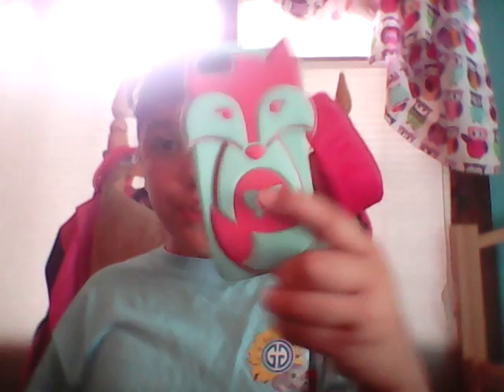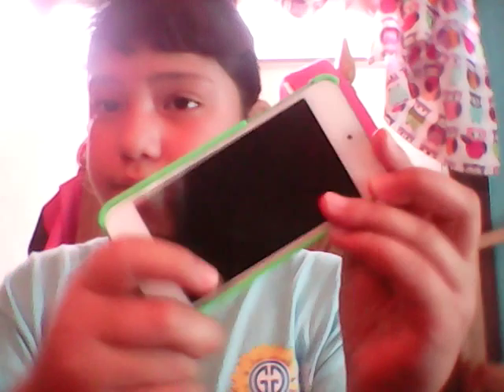ipod touch 5 case collection